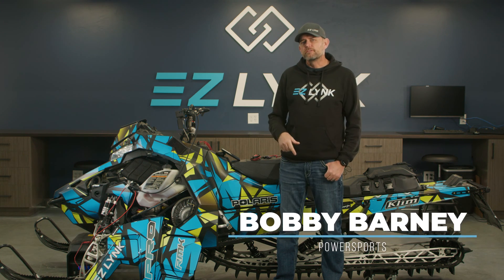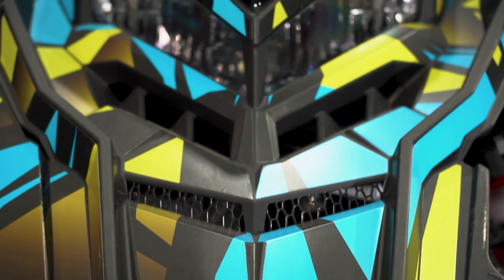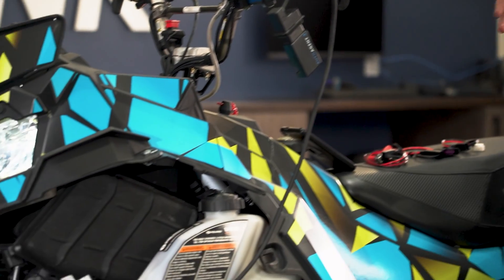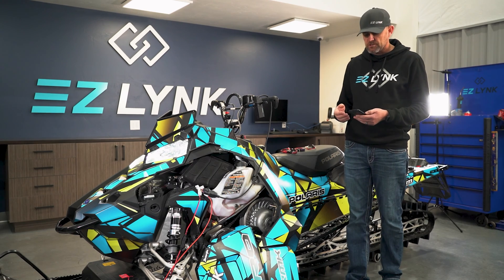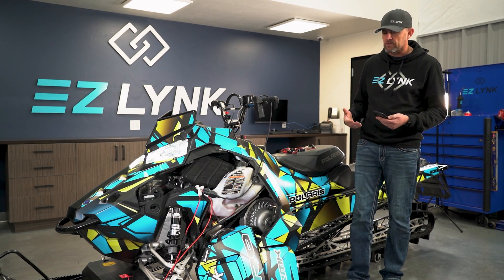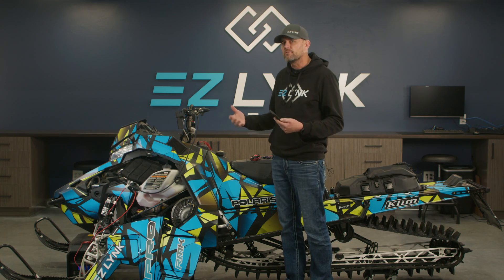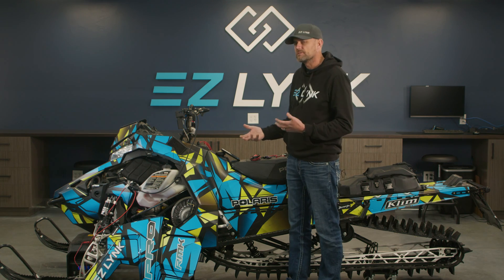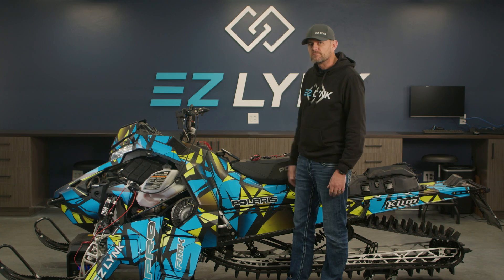Polaris Axys Functions | EZ LYNK Auto Agent 3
Polaris Axys Functions with EZ LYNK Auto Agent 3 and Auto Agent 2

*Timecodes:*
0:00 - Intro
0:14 - Diagnostic Port Location
0:38 - Cables needed
1:09 - Functions
1:20 - TPS Adjustments
2:11 - Exhaust Valve Recalibration
3:03 - EVR Process
3:50 - Outro